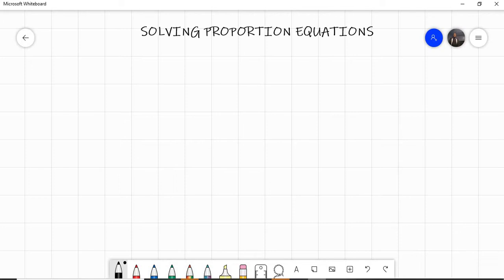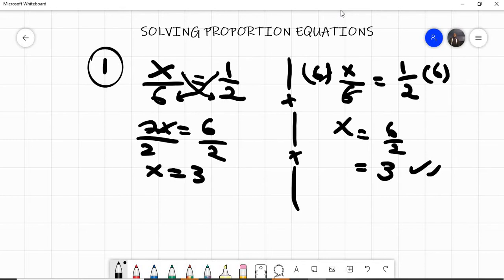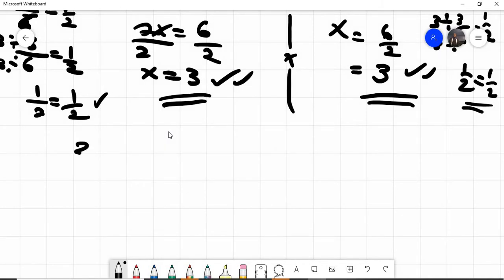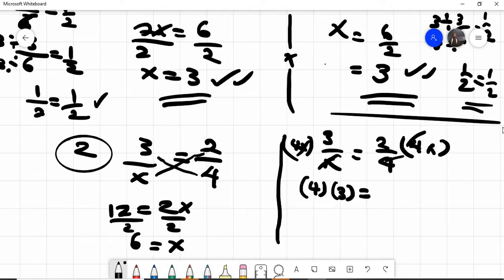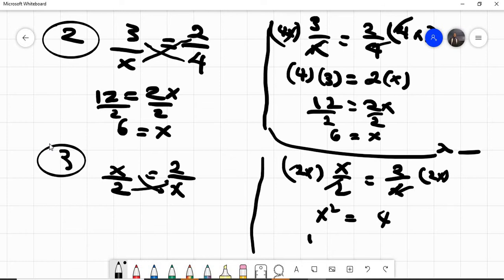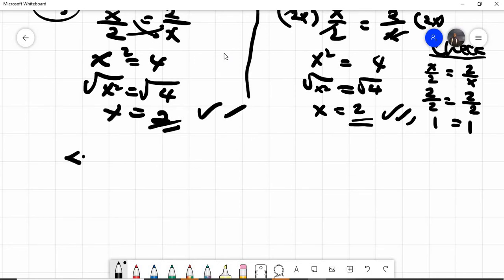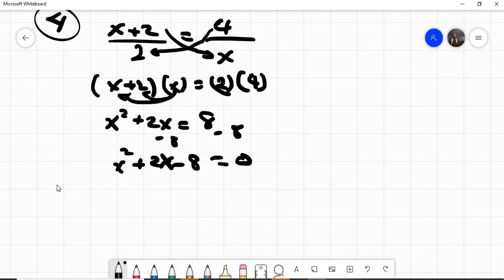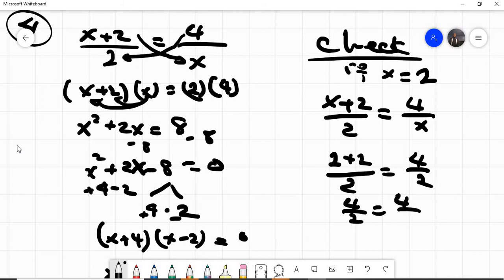HOW TO SOLVE PROPORTION EQUATONS